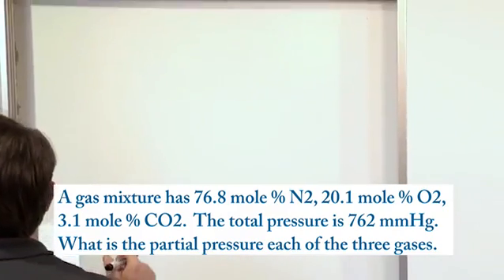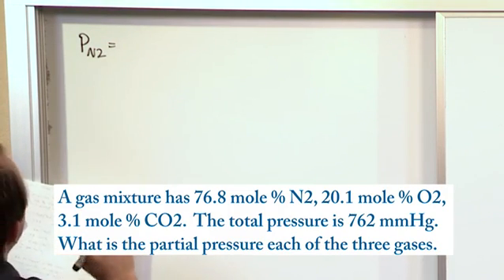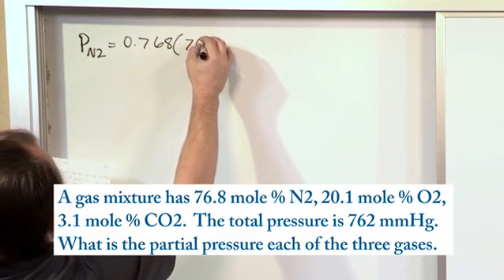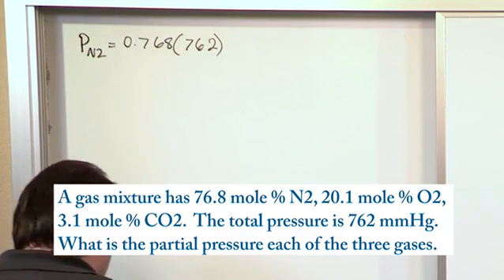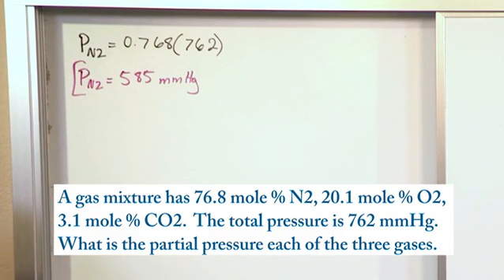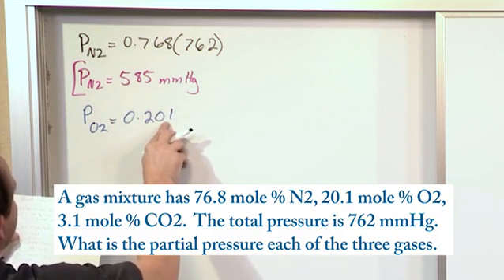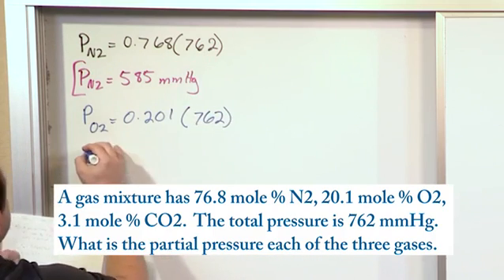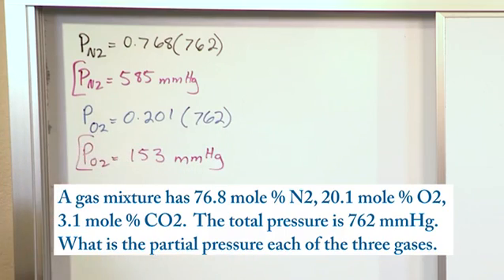Lesson 19 - Dalton's Law Of Partial Pressures, Part 2